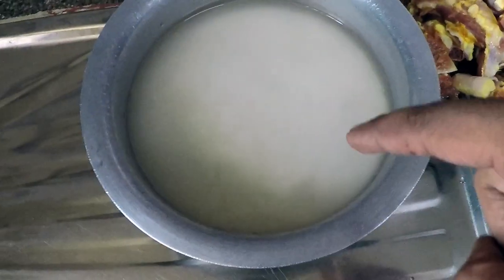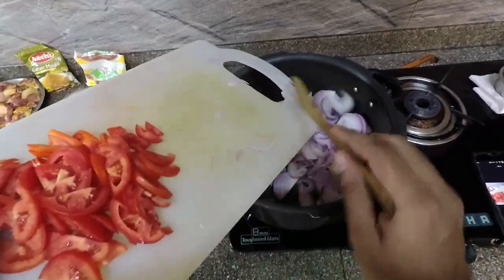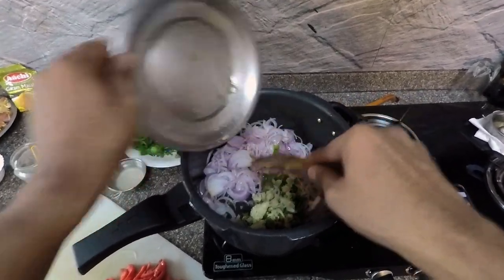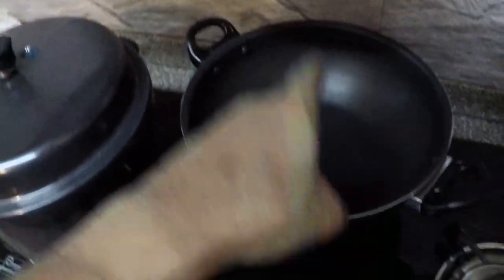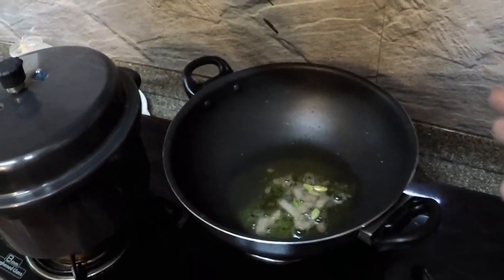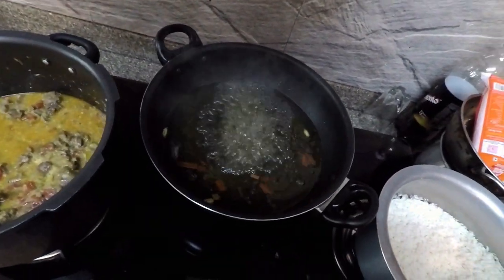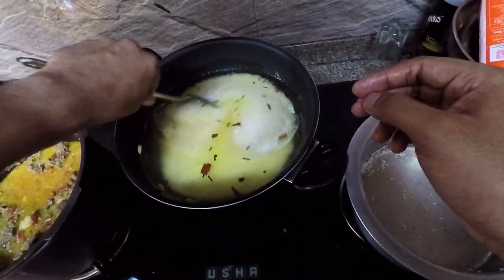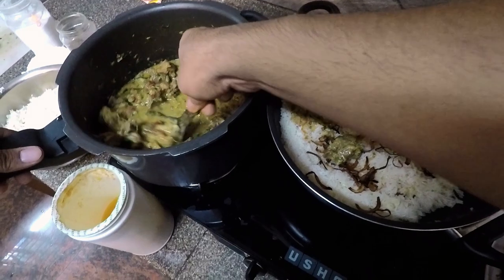THALASSERY MUTTON DUM BIRYANI | First cooking Vlog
Hey guys, hope everyone's doing fine, this is my first ever cooking vlog...
hope i have made some justice to it, DO try the recepie at home and let me know how it turns out...

Also check out & follow my other Social Media handles for detailed updates -